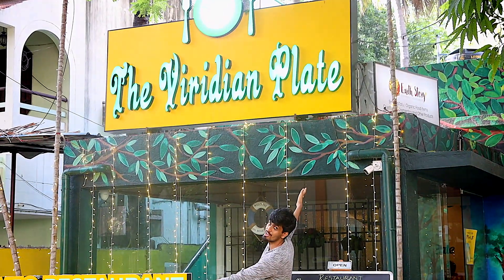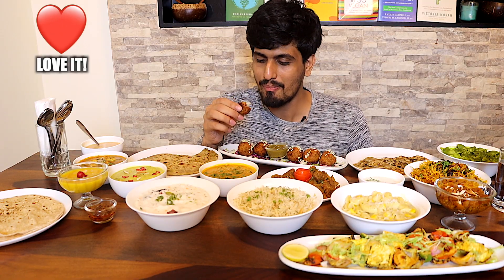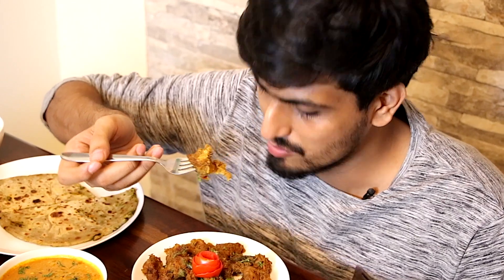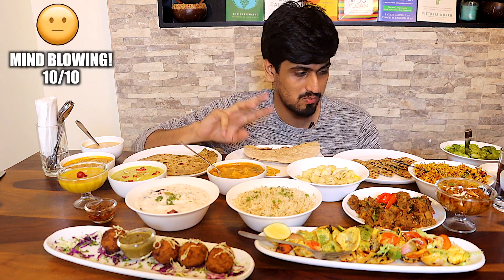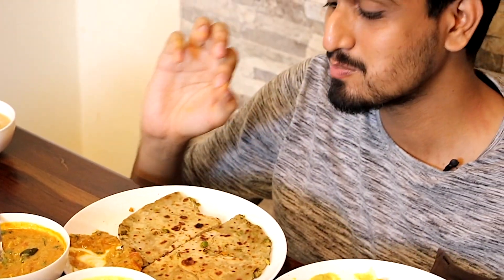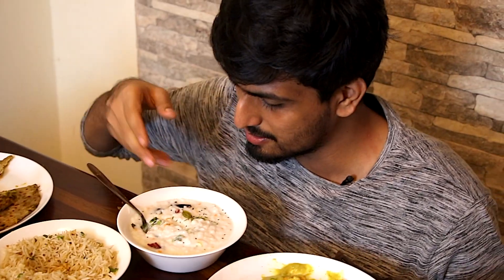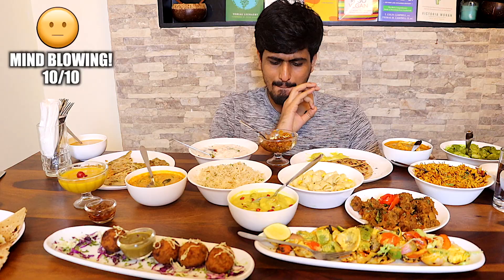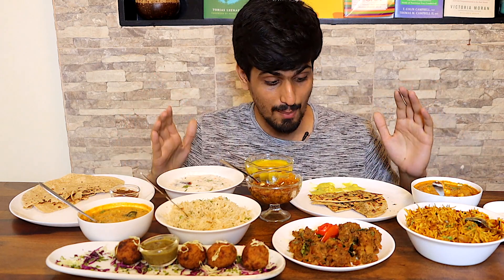The Viridian Plate | Food Review | Chennai Thiruvanmiyur | Veganism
Food review at The Viridian Plate - Chennai Thiruvanmiyur

Fully Vegan restaurant in Chennai called the Viridian plate. I tried a quite a lot of their dishes. I truly loved their Garlic Butter Rice, Chettinadu Pepper Tofu, Chilli Cheese Paratha, Jackfruit Biriyani, Tofu Butter Masala, Stuffed Cheese Balls, Curd Rice, Carrot Halwa and Golden Kheer. These foods were absolutely fantastic! I give them my highest recommendation.

Do check out The Viridian Plate, the food is really good. Even your non vegan friends will be impressed by this 100% Vegan friendly restaurant.

If you like the work we do and feel you can support us when it to comes to the maintenance, repair of our equipment and also our overhead charges please consider supporting our Patreon. There are tiers that range from $1 a month to $15 a month. You can choose any tier  you want to, but please note that I will not be making any exclusive content for Patreon  as me and my partner are too occupied making content for our current social media handles. Thanks in advance.

Also if you are non vegan please do not become a donor. Don't give money for a cause that tries to abolish animal exploitation while exploiting animals yourself in order to cancel out your guilt. Please do not support me financially if you are not a Vegan yourself.
Thanks!